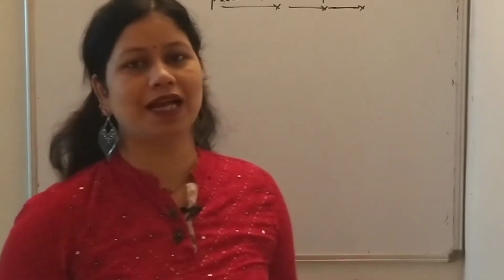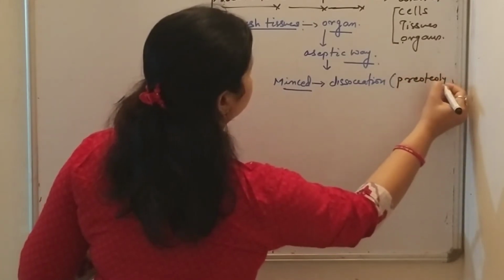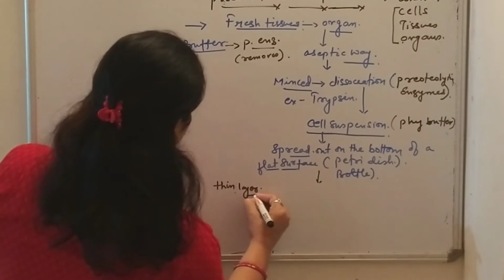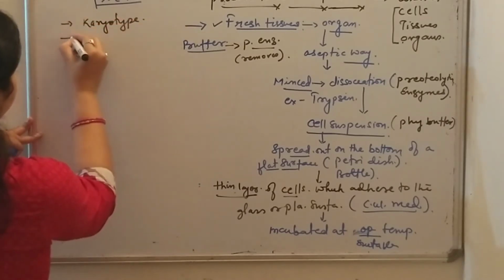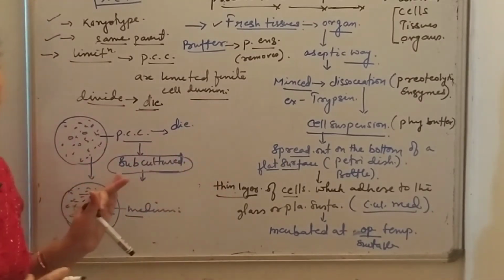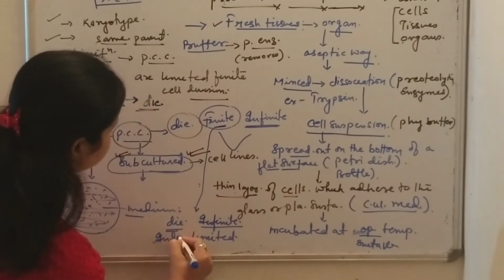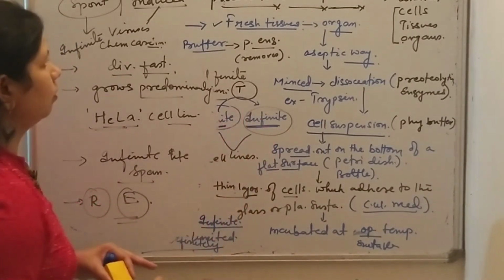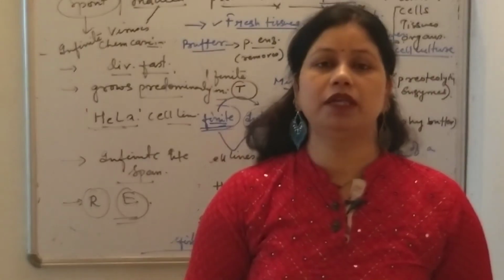Animal Cell Culture- Primary Cell Culture